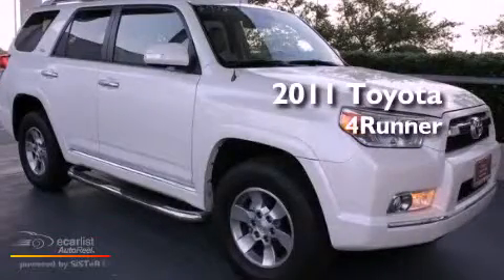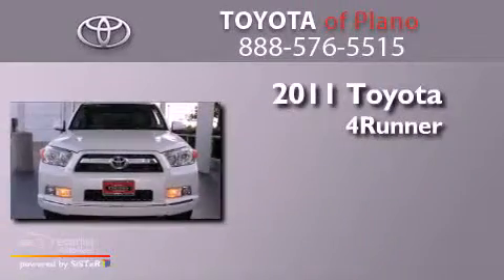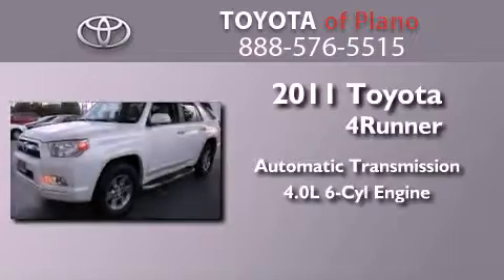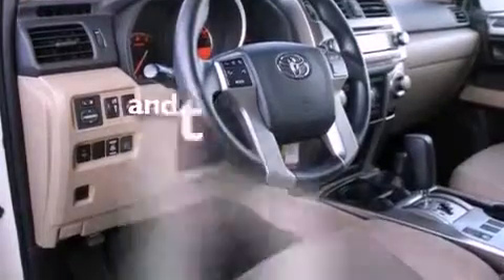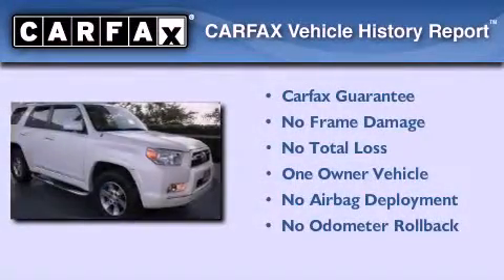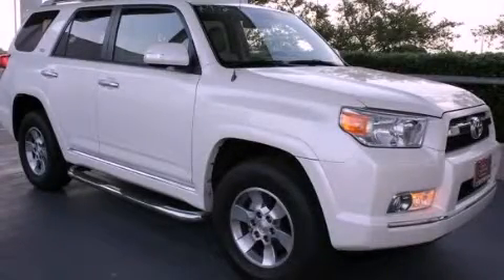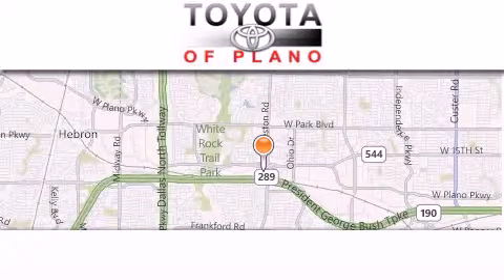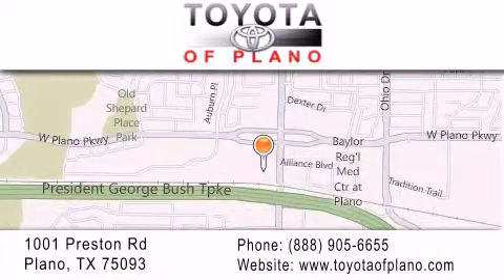2011 Toyota 4Runner Plano TX 75093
Year : 2011
 Make : Toyota
 Model : 4Runner
 Engine : 4.0L DOHC 24-valve VVT-i V6 engine
 Trans . : Automatic
 Exterior : White
 Miles : 12,612
 Interior : Tan
 Toyota of Plano
 2011 Toyota 4Runner Plano TX